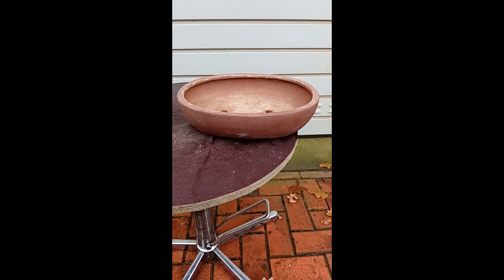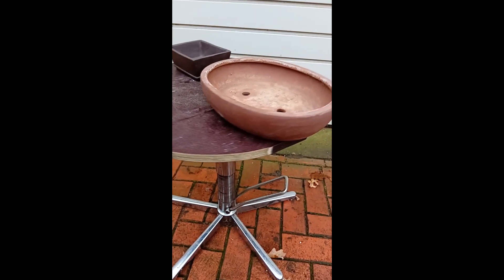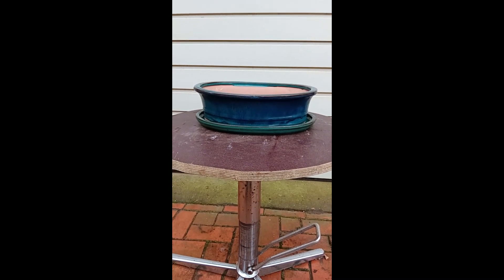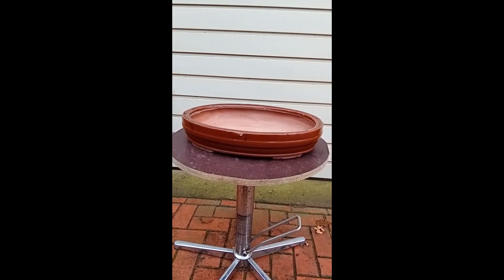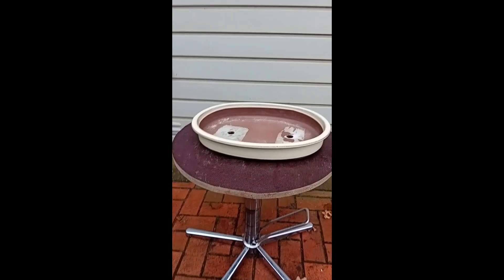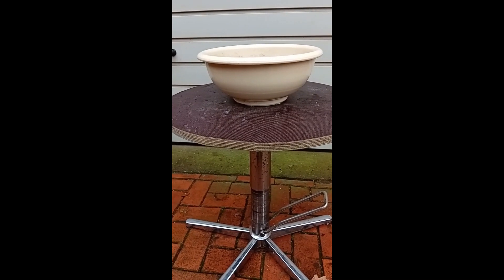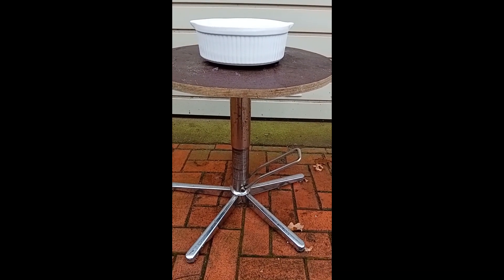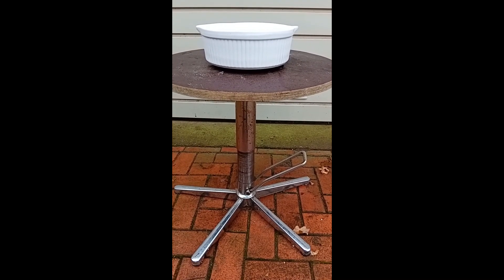2023_19 I bought some Bonsai pots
I am going to show you some Bonsai pots which i bought last week. I needed some bog pots for trees i am going to repot in march.